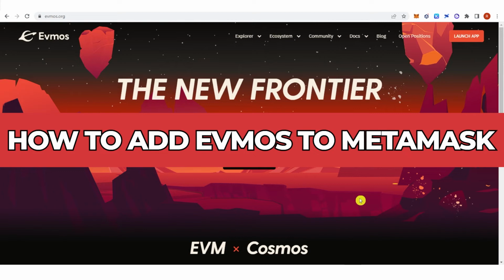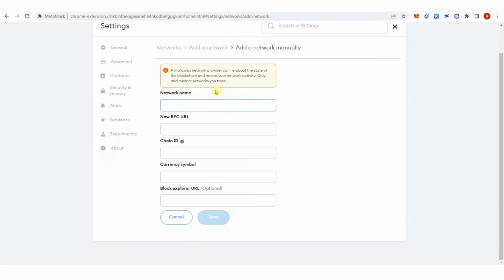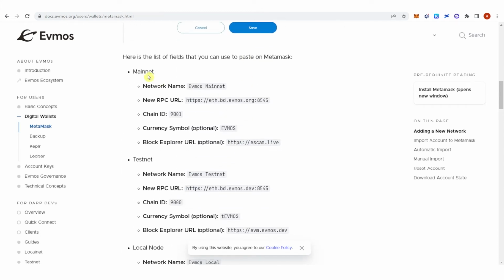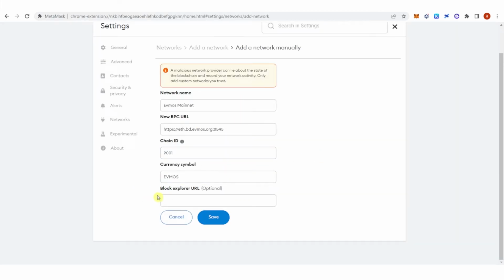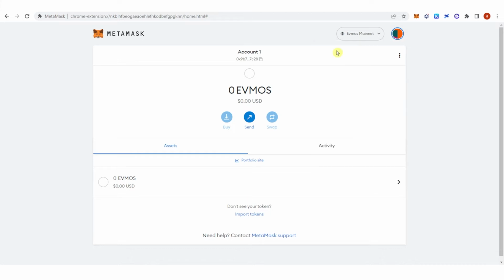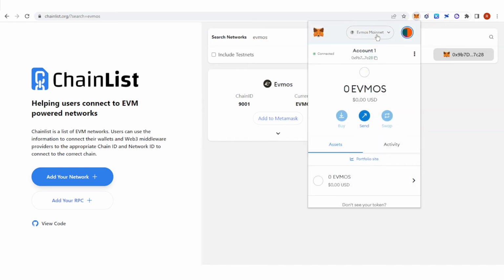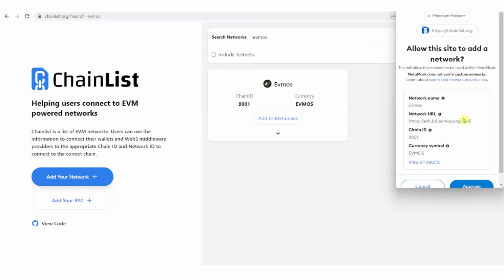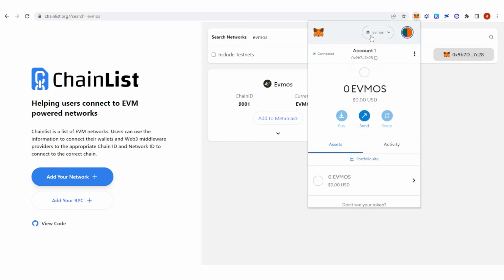How to Add EVMOS to METAMASK (Step by Step)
In this quick video, I will show you How to Add EVMOS to METAMASK step by step.

In this comprehensive tutorial, we'll guide you through the process of adding EVMOS to Metamask, providing you with the ability to seamlessly manage your EVMOS assets within the popular Metamask wallet. If you're eager to explore the dynamic capabilities of EVMOS and participate in the ongoing airdrop, you're in the right place.

We provide clear, step-by-step instructions to ensure a smooth process, covering essential aspects such as claiming the EVMOS airdrop, buying EVMOS, and adding the custom EVMOS network to Metamask. Whether you're new to Metamask or an experienced user, this guide is designed to empower you with the knowledge needed for successful integration.

Learn how to use Metamask, add EVMOS to your wallet, and navigate the EVMOS ecosystem. If you're ready to enhance your crypto experience by adding EVMOS to Metamask, this video tutorial is here to help.

Ready to manage your EVMOS assets with Metamask? Watch our video tutorial to gain valuable insights and practical knowledge on the topic.

This video will be useful if you are looking for:
evmos airdrop
evmos cosmos
send evmos keplr to metamask
evmos airdrop claim